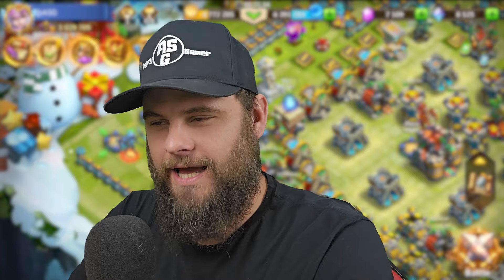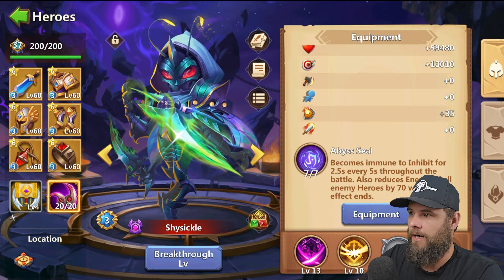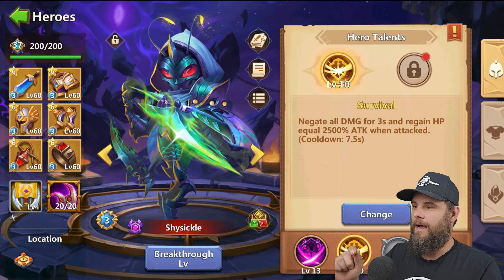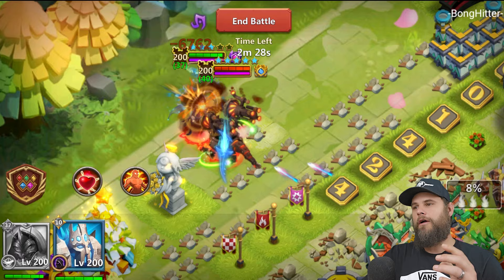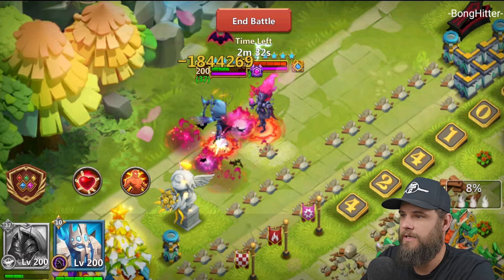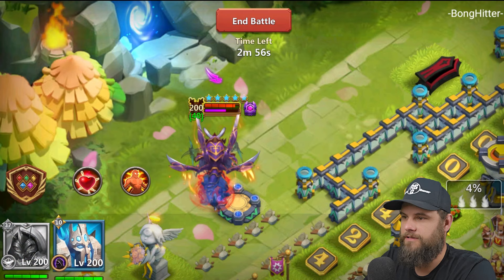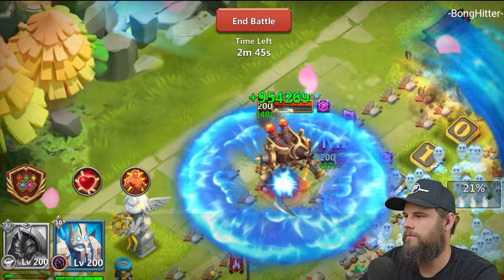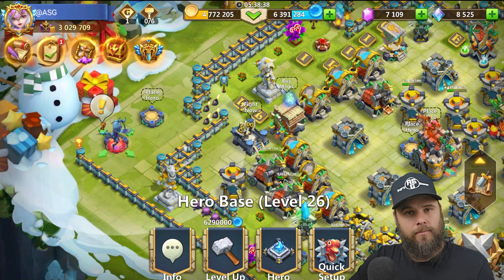Castle Clash: Shysickle vs Top Heroes